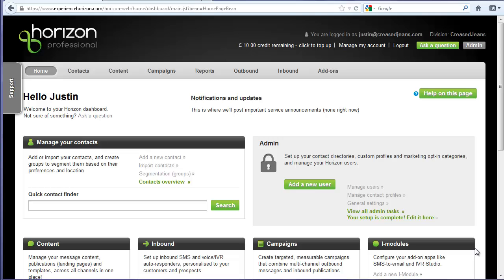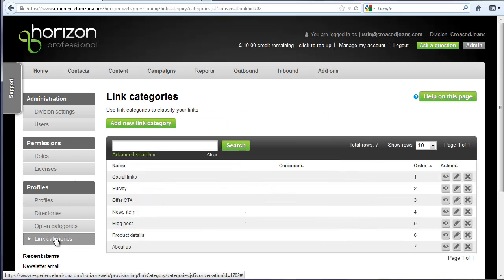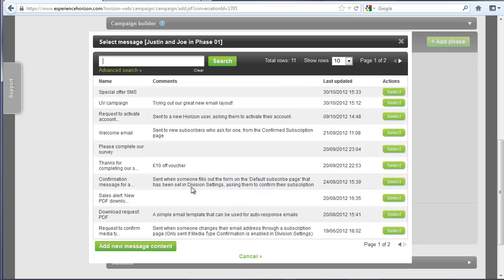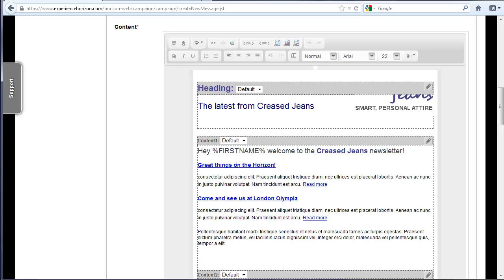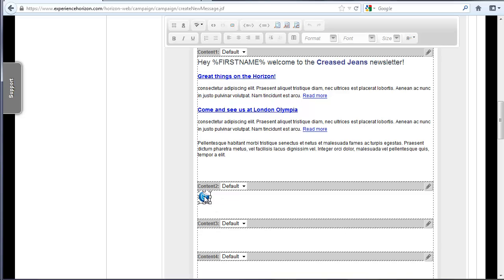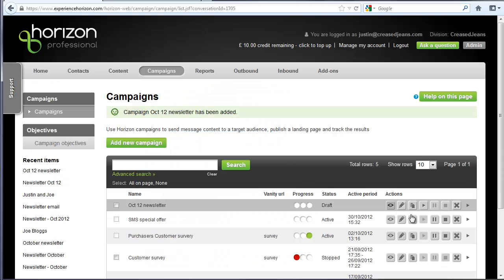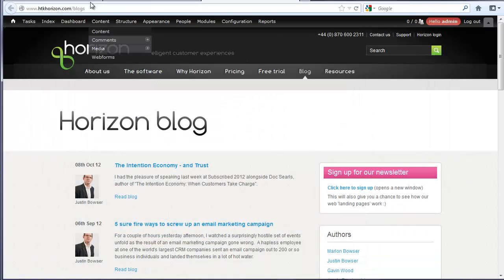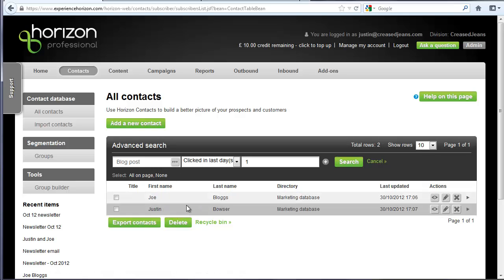Link Categories | HTK Horizon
This video will show you how to gain insight on the kinds of links that your subscribers are engaging with through your email marketing campaigns.